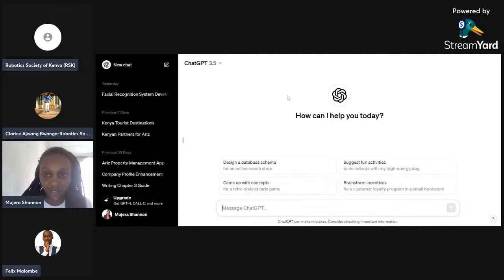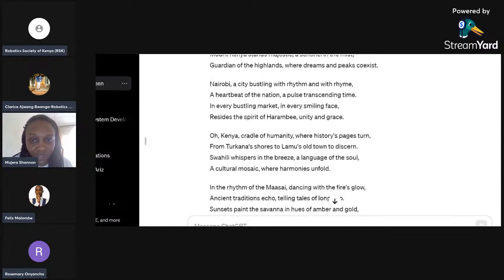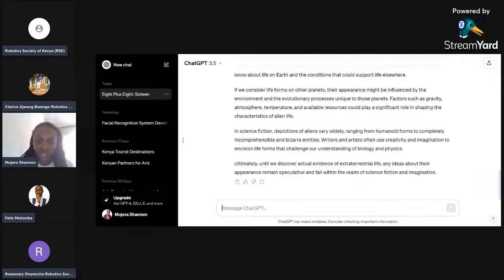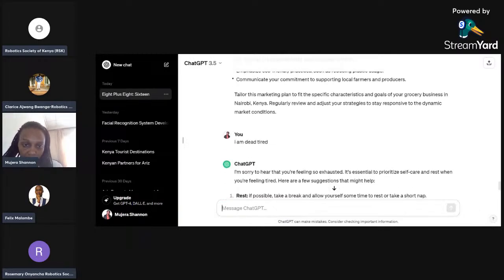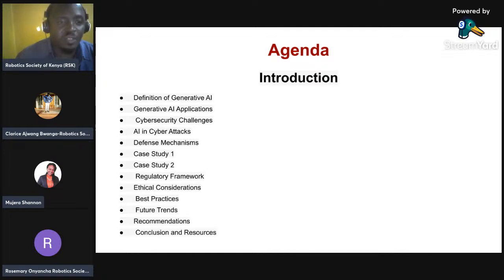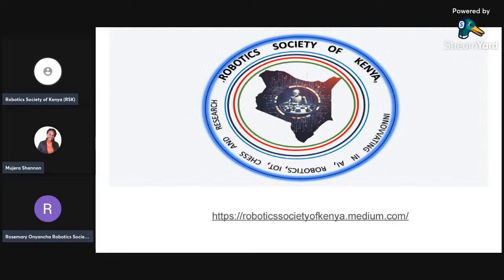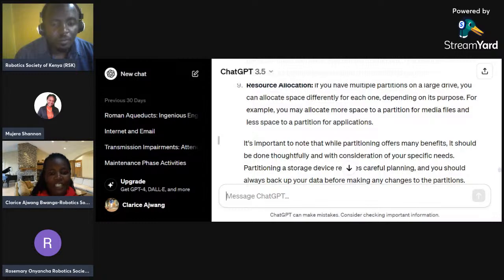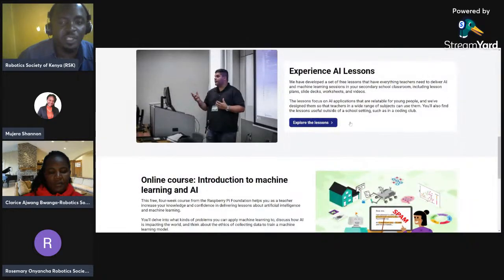Prompting Generative AI for Edu & Engineering: A Virtual Training by SteamLab Africa & the RSK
Generative AI has emerged as a transformative force in education and engineering, offering unprecedented capabilities to enhance learning, accelerate innovation, and redefine the boundaries of knowledge creation. Prompting, the art of crafting instructions that guide generative AI models, plays a pivotal role in unlocking the full potential of this technology. By crafting well-structured and comprehensive prompts, educators and engineers can effectively harness generative AI to achieve a wide range of goals.

Sources:
[1.] AI Guidance for Schools Toolkit

[3.] How to Write Expert Prompts for ChatGPT (GPT-4) and Other Language Models

[4.] Prompting Generative AI for Education and Engineering:A Virtual Training by the Robotics Society of Kenya